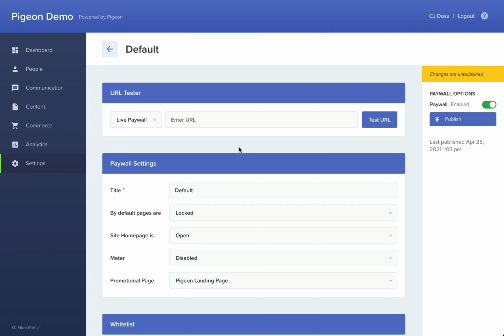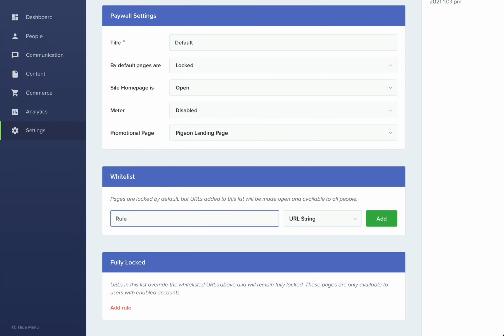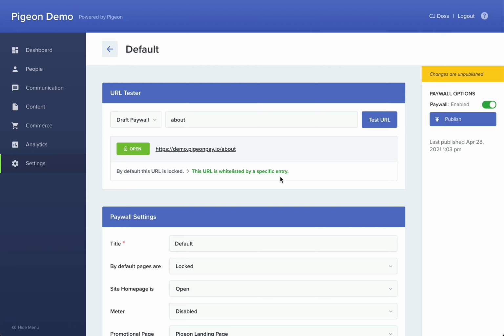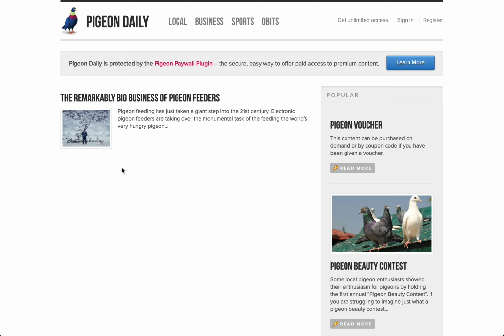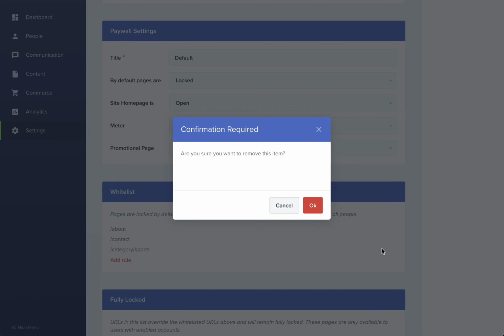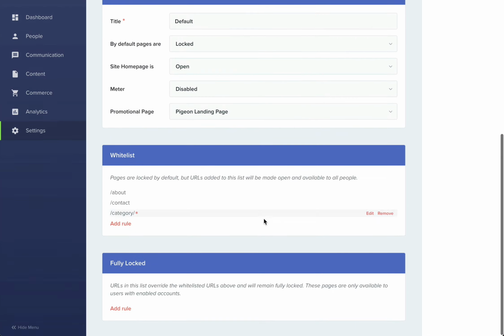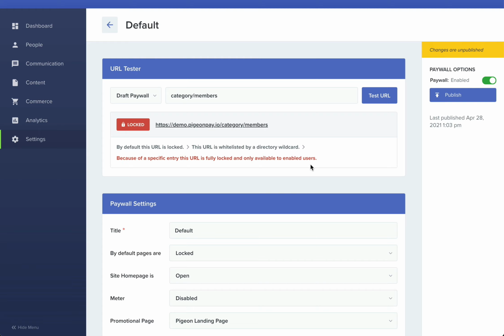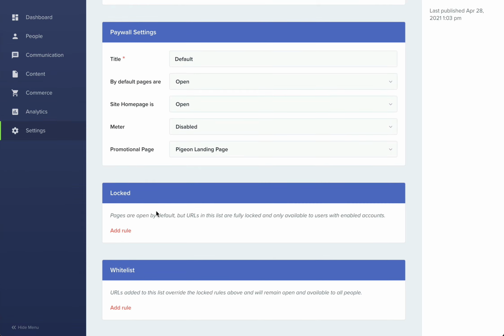Paywall Manager - Common Paywall Scenario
In this video, let's explore setting up a common paywall scenario.